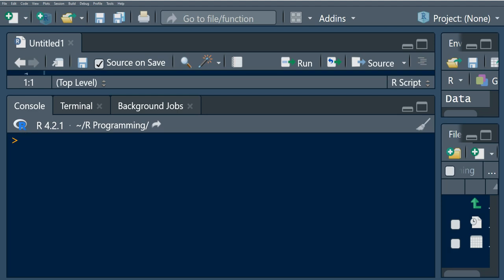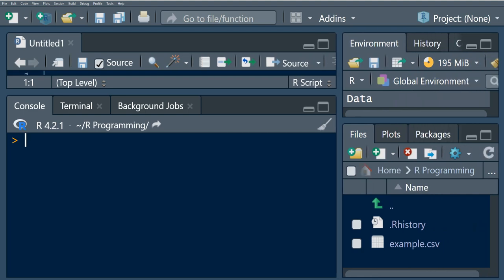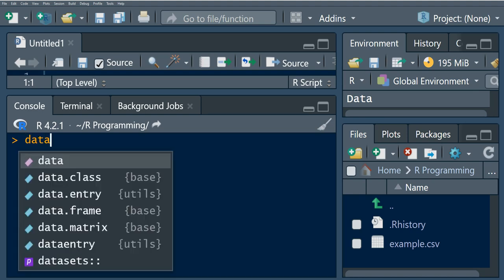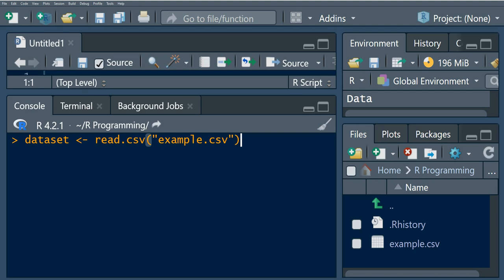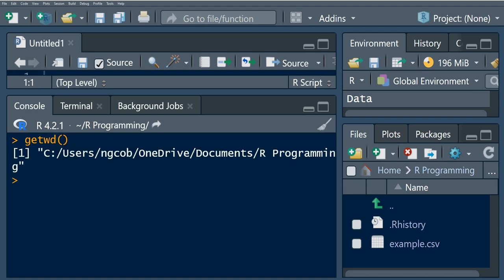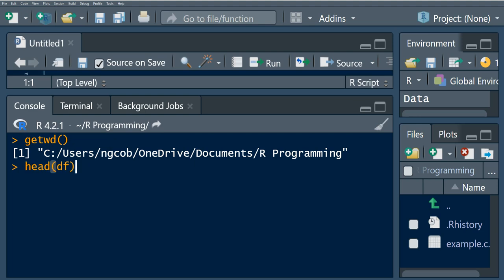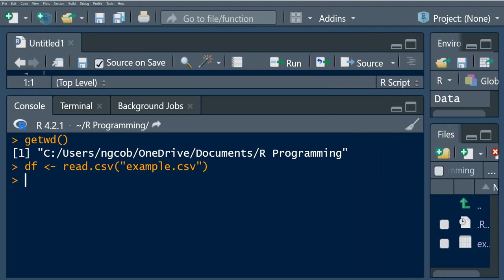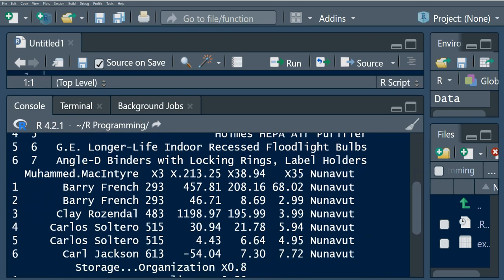R programming Tutorial for beginners | How to read csv in r | How to set a working directory in r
This video demonstrate R 4.2:
- how to import a csv file in r using read csv
- getting and setting a working directory using r